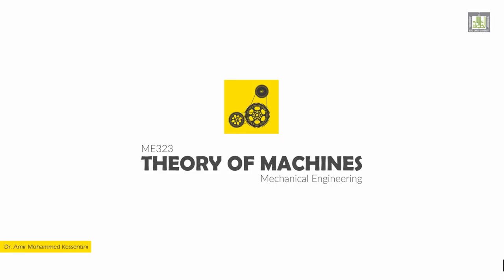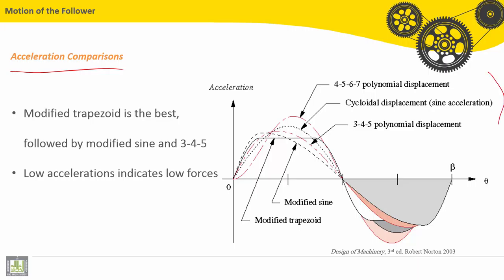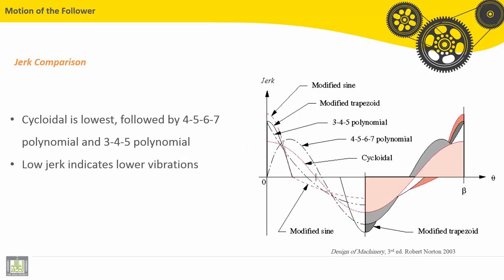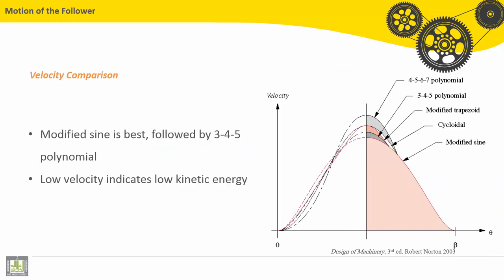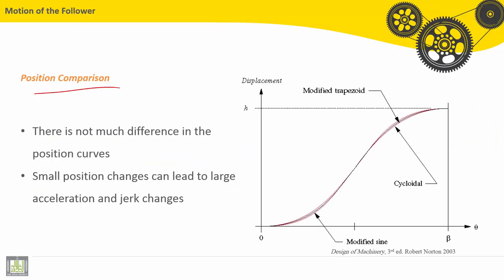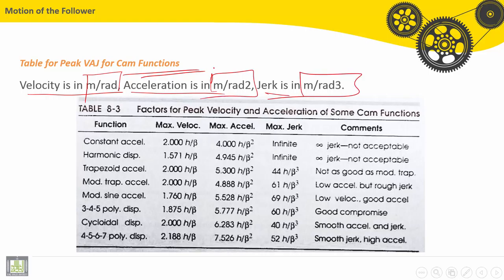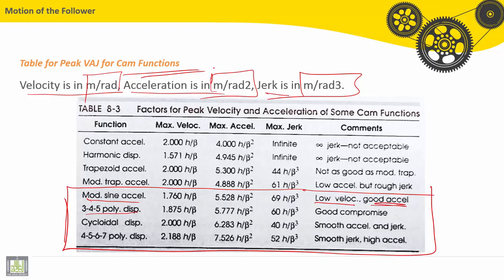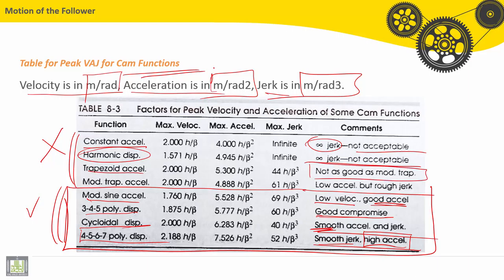Theory of machines | C5-L7 | Motion of the Follower - 4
الوحدة 5 : Cam Design
الدرس 7 : Motion of the Follower - 4